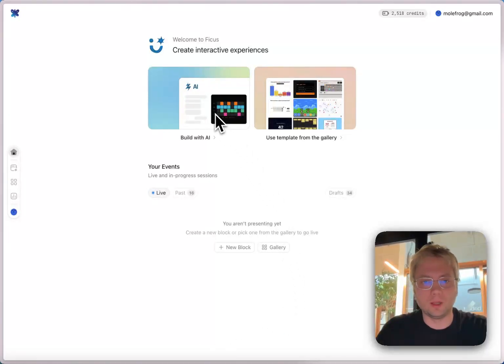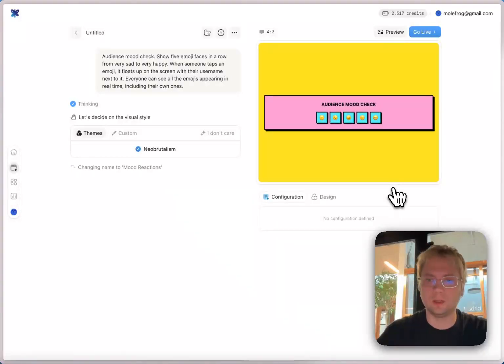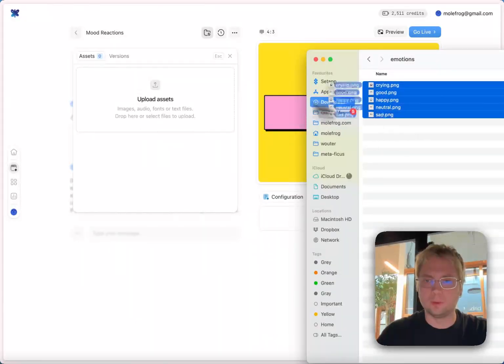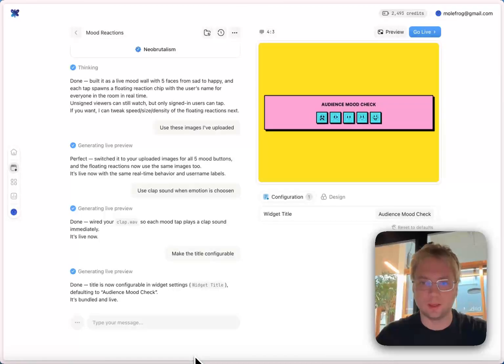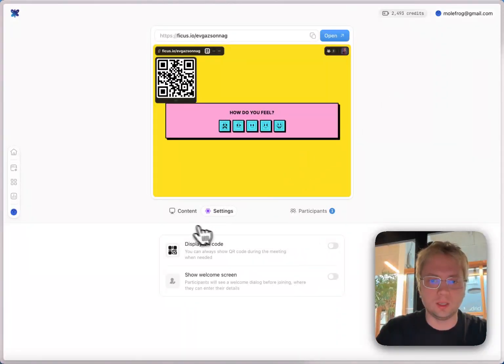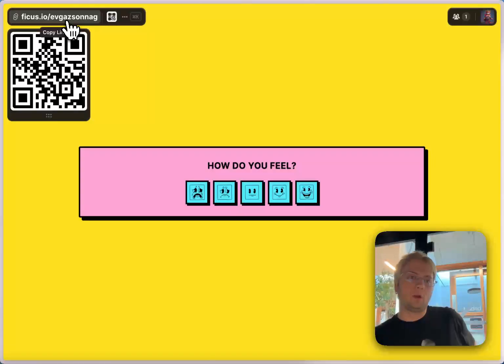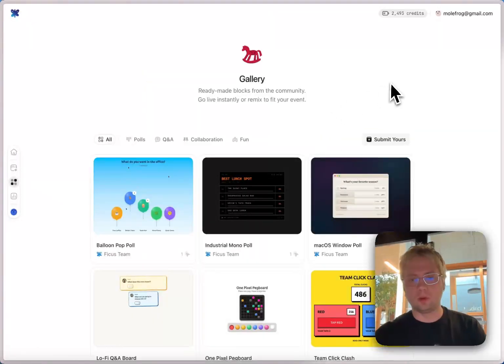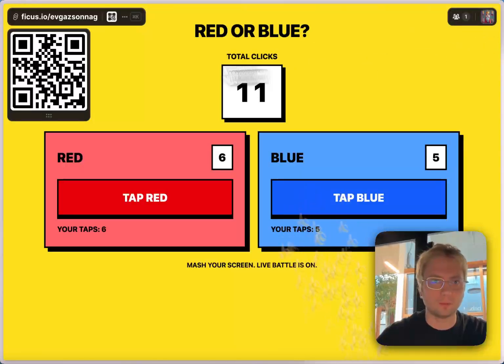Get started with Ficus.io | Here is how you can build your multiplayer app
Ficus is Kahoot/Slido meets vibe-coding!

1. Use ficus to generate multiplayer mini apps with just one prompt: polls, surveys, quizzes, games, silly experiments.

2. Give your colleagues, viewers, meeting participants a QR code or a link and let them connect to your app. See them using it in real-time. Ficus runs on a blazingly fast real time DB to sync all updates.

3. Get the insights about the user activity, analyse how well your meeting went.